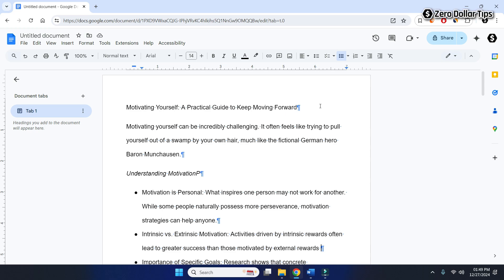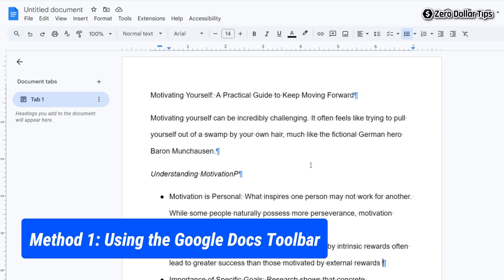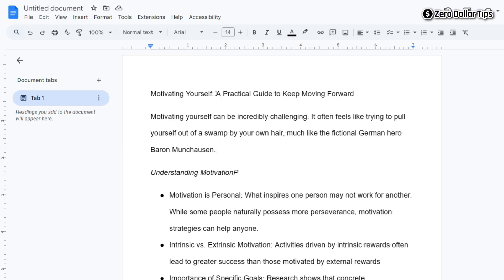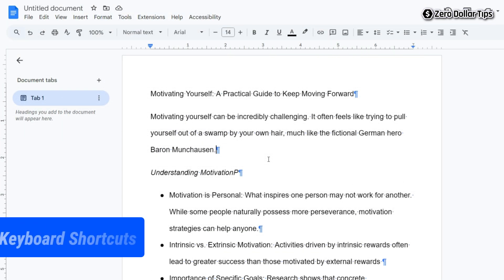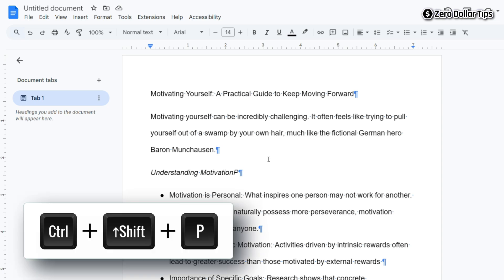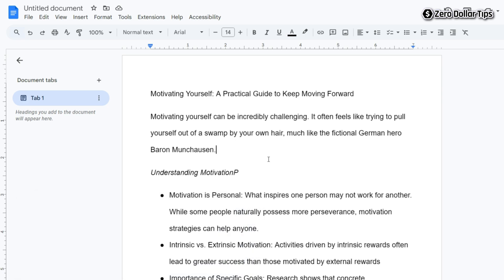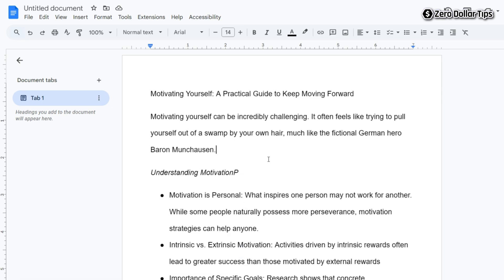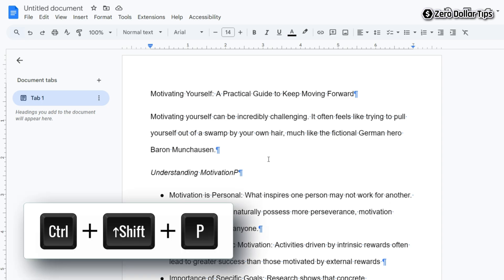How to Remove Paragraph Symbols in Google Docs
Learn how to remove paragraph symbols in Google Docs and improve your document's formatting. This video shows you how to remove blue paragraph symbols in google docs for a cleaner, more professional look.